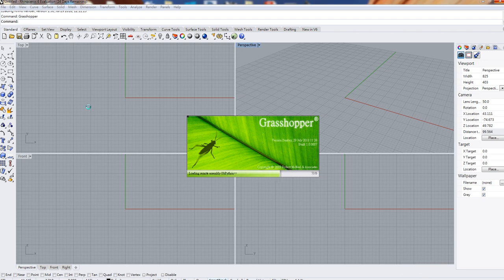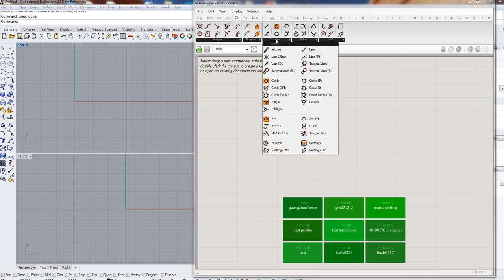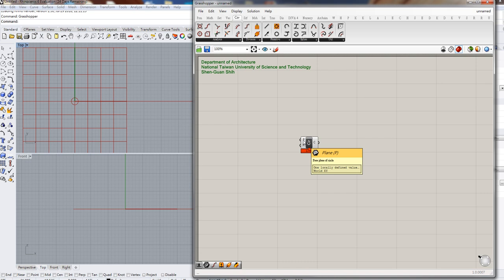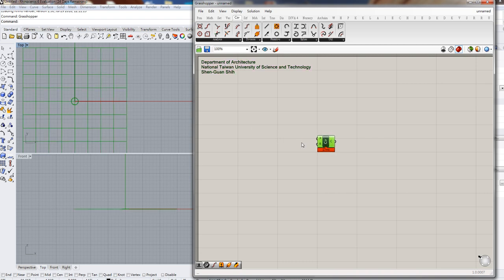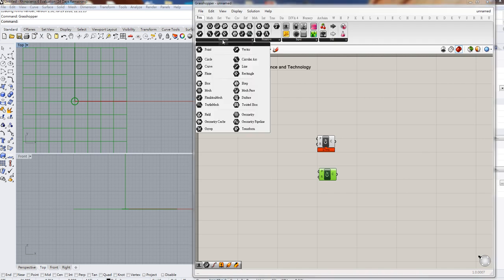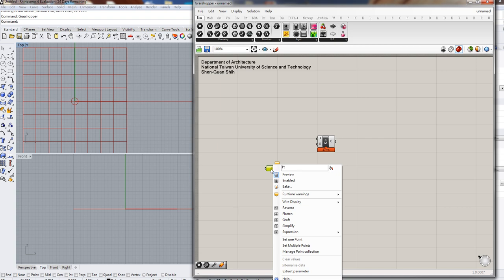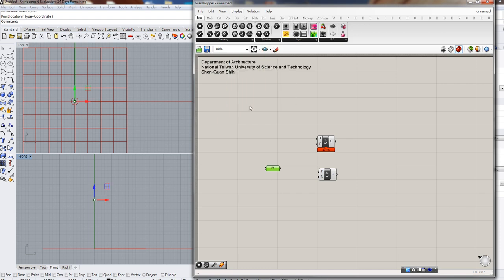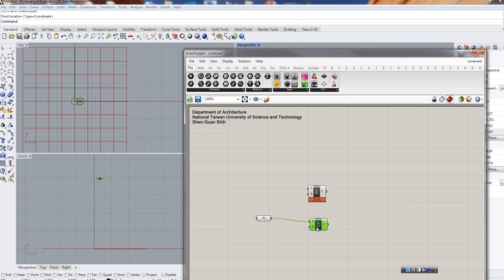Canton Tower 1